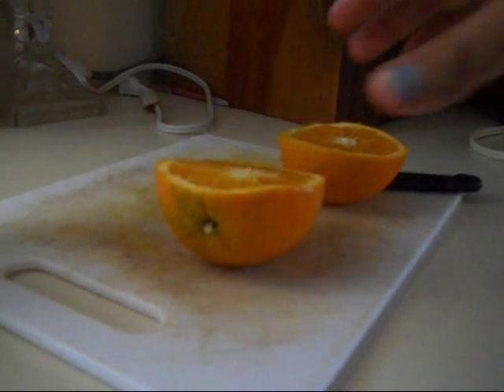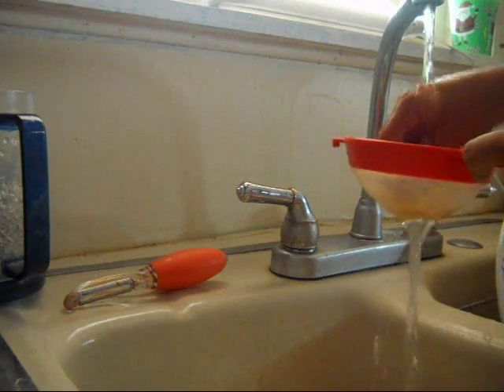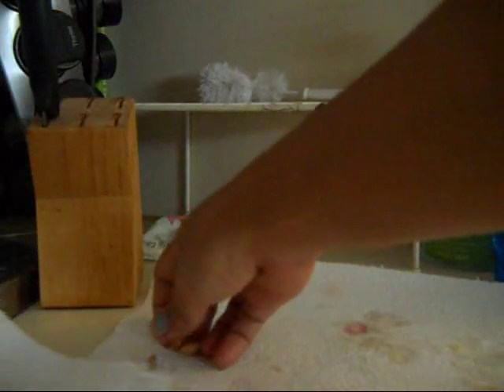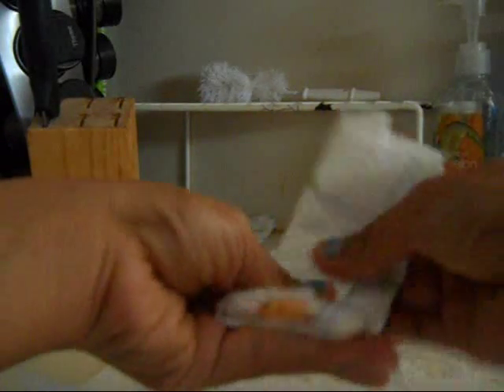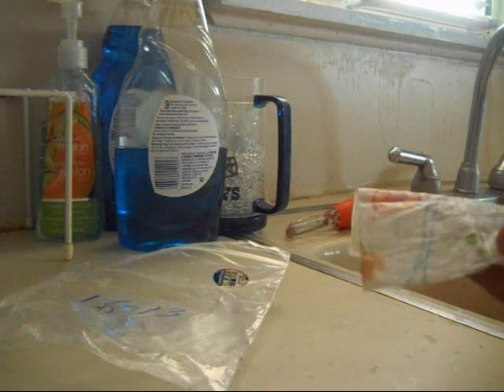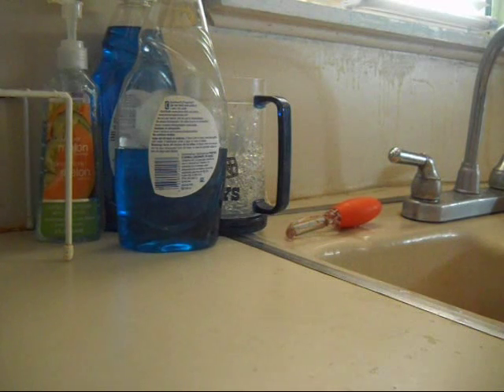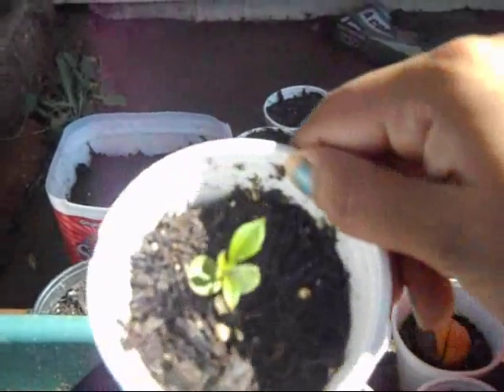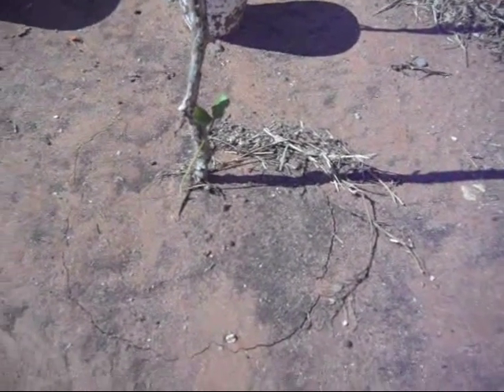How to grow orange tree from store bought fruit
growing an orange tree from seeds